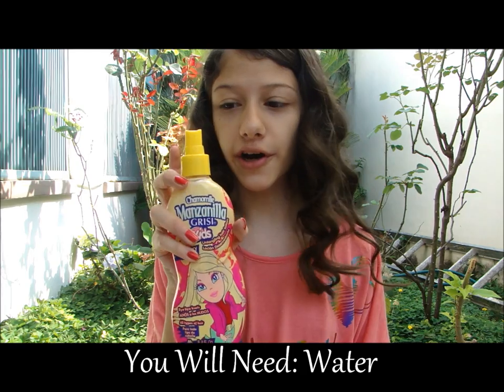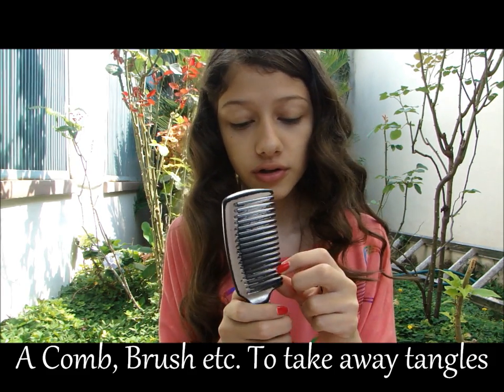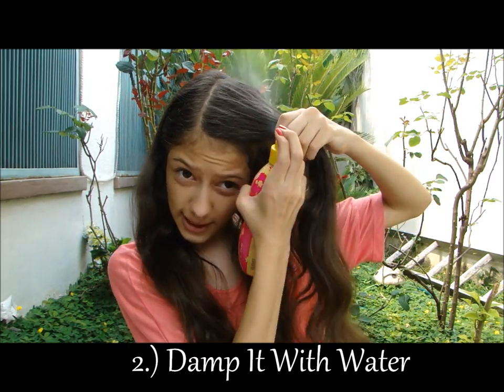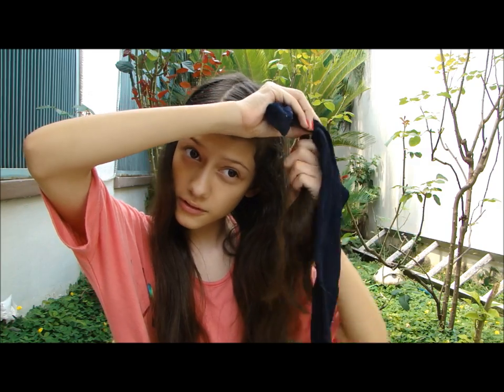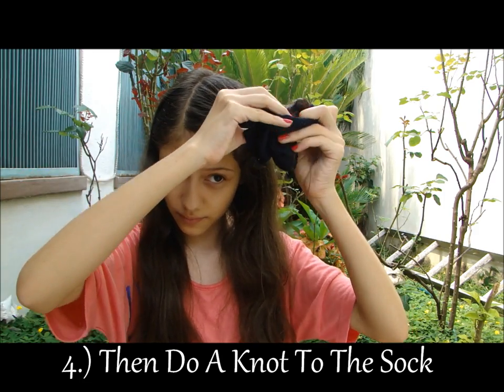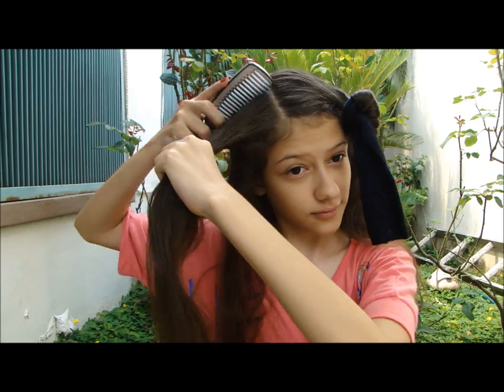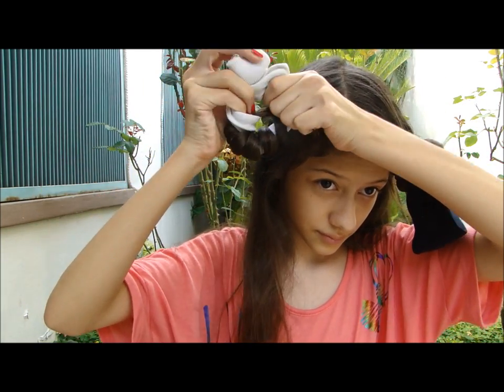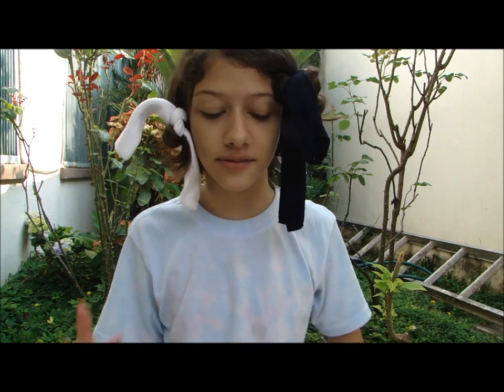No Heat Sock Curls! ❤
Whats Up?!? Hahaha so today I will show you how to do some no heat over night sock curls! I really hope you enjoy and THANKS 4 WATCHING!! :D